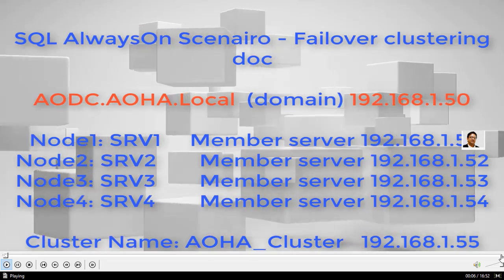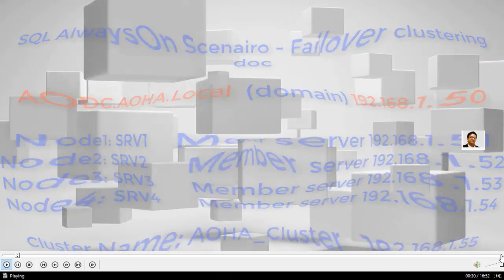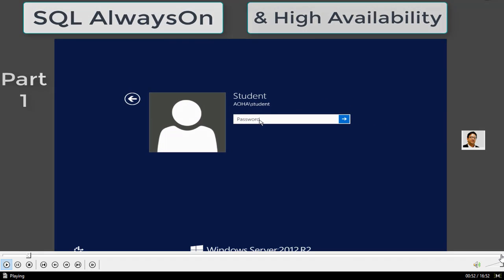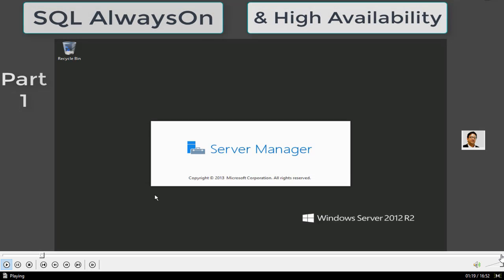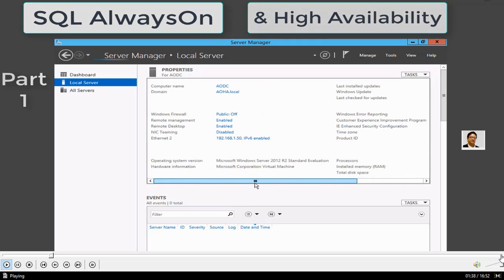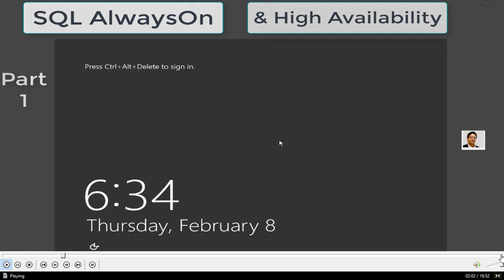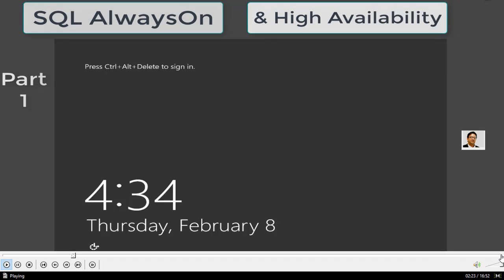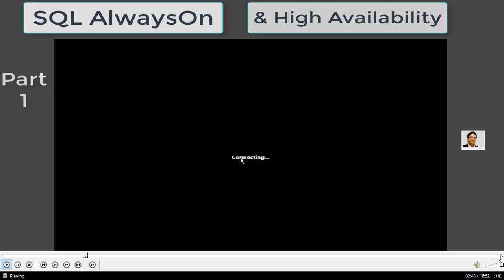SQL AlwaysOn High Availability step by step Part 1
AlwaysOn Availability Groups (SQL Server)

The AlwaysOn Availability Groups feature is a high-availability and disaster-recovery solution that provides an enterprise-level alternative to database mirroring. Introduced in SQL Server 2012, AlwaysOn Availability Groups maximizes the availability of a set of user databases for an enterprise. An availability group supports a failover environment for a discrete set of user databases, known as availability databases, that fail over together. An availability group supports a set of read-write primary databases and one to four sets of corresponding secondary databases. Optionally, secondary databases can be made available for read-only access and/or some backup operations.
An availability group fails over at the level of an availability replica. Failovers are not caused by database issues such as a database becoming suspect due to a loss of a data file, deletion of a database, or corruption of a transaction log.
In this Topic:
• Benefits
• Terms and Definitions
• Interoperability and Coexistence with Other Database Engine Features
• Related Tasks
• Related Content
Benefits
AlwaysOn Availability Groups provides a rich set of options that improve database availability and that enable improved resource use. The key components are as follows:
Supports up to five availability replicas. An availability replica is an instantiation of an availability group that is hosted by a specific instance of SQL Server and maintains a local copy of each availability database that belongs to the availability group. Each availability group supports one primary replica and up to four secondary replicas. Important

Each availability replica must reside on a different node of a single Windows Server Failover Clustering (WSFC) cluster. For more information about prerequisites, restrictions, and recommendations for availability groups, see Prerequisites, Restrictions, and Recommendations for AlwaysOn Availability Groups (SQL Server).